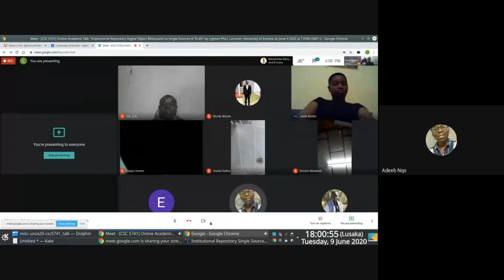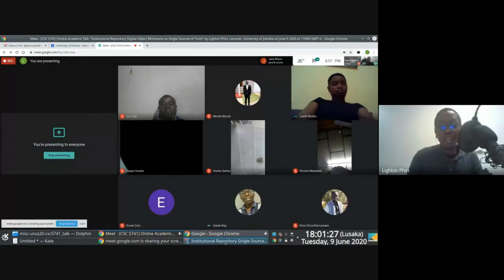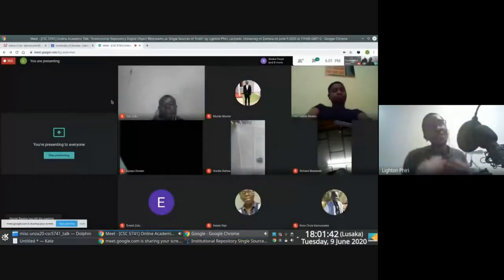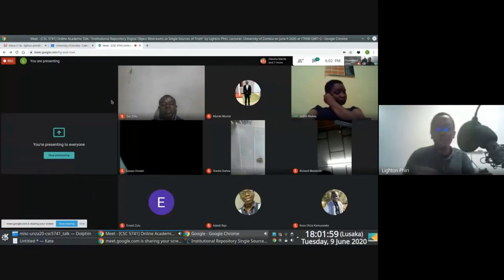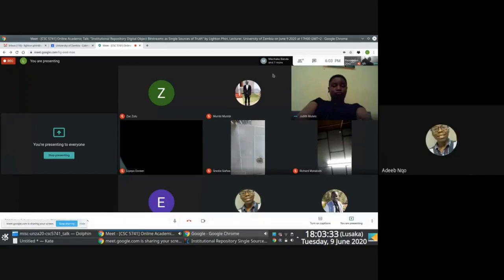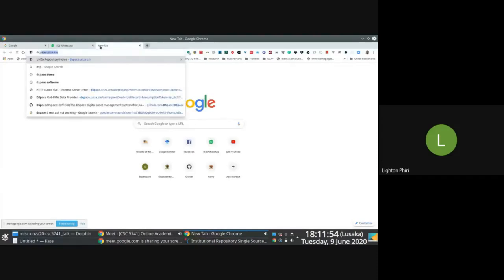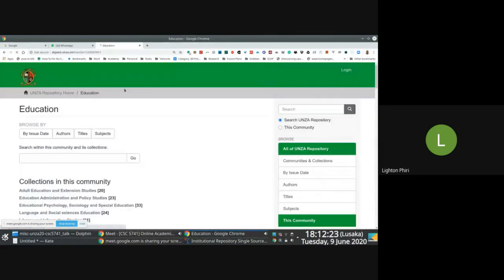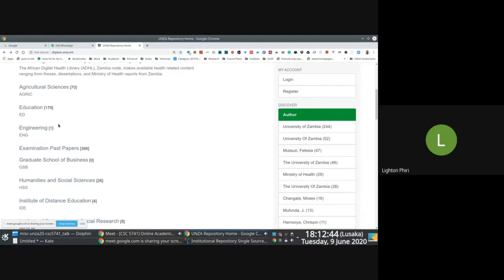[Q&A Session] Institutional Repository Digital Object Bitstreams as Single Sources of Truth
Question and answer session for the talk given by Lighton Phiri, from University of Zambia. The actual talk is available here [1]

Lighton Phiri gave a talk titled "Institutional Repository Digital Object Bitstreams as Single Sources of Truth" on Tuesday, June 9, 2020, at 17H00 GMT+2.

This talk is part of a series of seminars organised as part of the "CSC 5741: Data Mining and Warehousing" [1] postgraduate course in the Department of Computer Science [2] at The University of Zambia [3]

## Abstract

The University of Zambia uses an Institutional Repository (IR) in order to curate and facilitate access to research output produced by faculty staff and postgraduate students. While the IR is designed with self-archiving functionalities, implementation of self-archiving is still a challenge. This has resulted in the delayed ingestion of digital objects into the IR and, additionally, compromised digital object metadata.

This talk will provide a brief overview of interventions that have been initiated to help address the challenges with implementation of self-archiving. The main focus of the talk will be on recent attempts to automatically classify digital objects using traditional supervised machine learning techniques.

## Biography

## About CSC 5741 Seminar Series

The CSC 5741 colloquium is part of a series of seminars for the CSC 5741 course [1] in the Department of Computer Science at The University of Zambia.